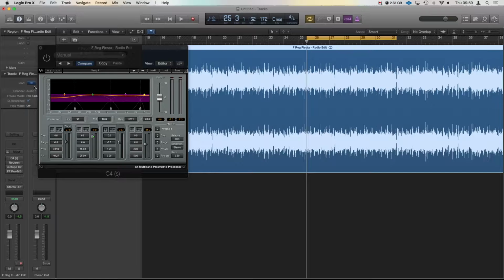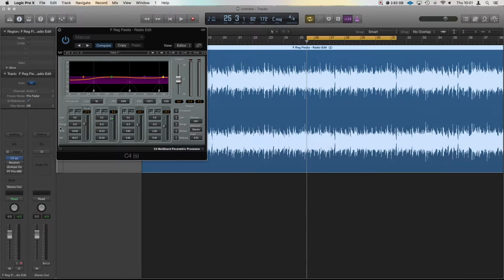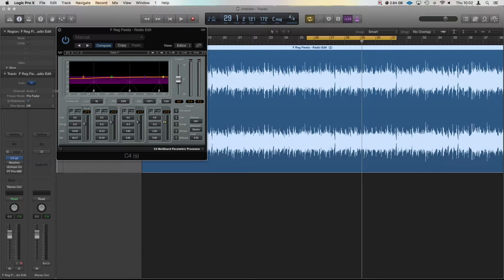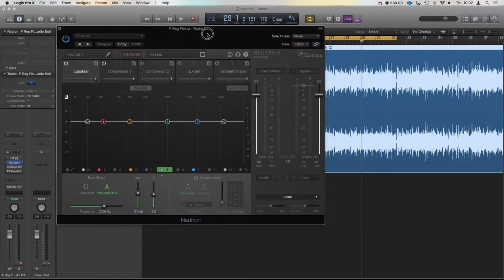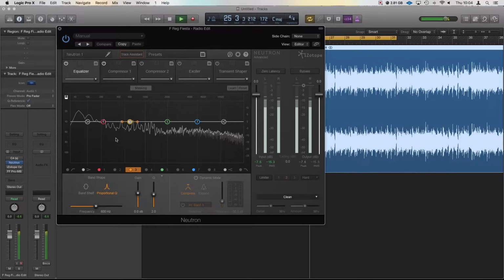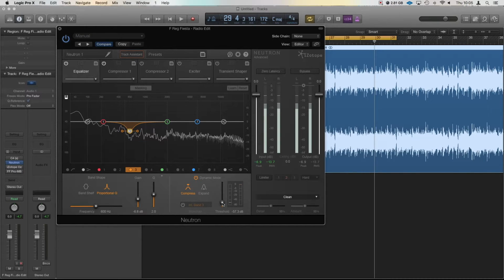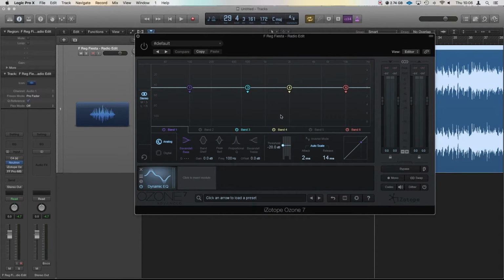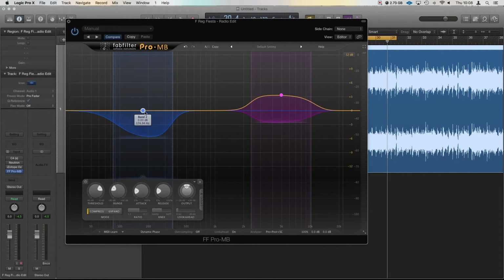Multiband Compressor and Dynamic EQ - Whats the Difference?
Explaining the key factors and difference between Multiband Compressor and Dynamic EQ. As well as some alternate uses
Plugins featured
Izotope Neutron
Izotope Ozone 7 Advanced
Waves C4
Fabfilter Pro MB

USEFUL STUFF